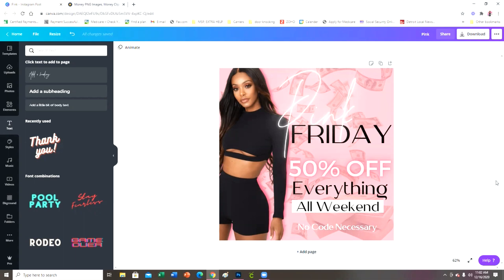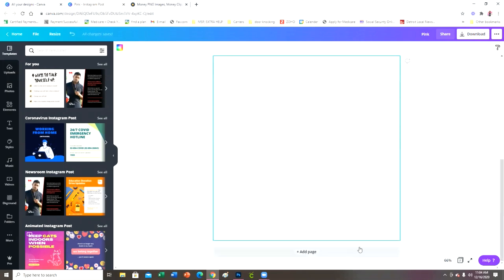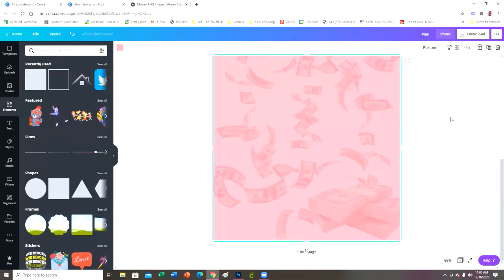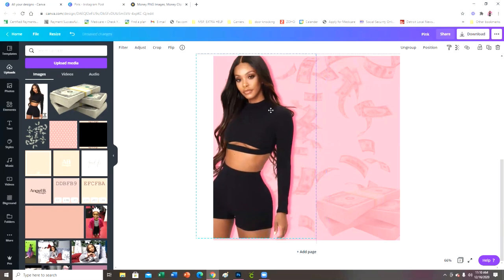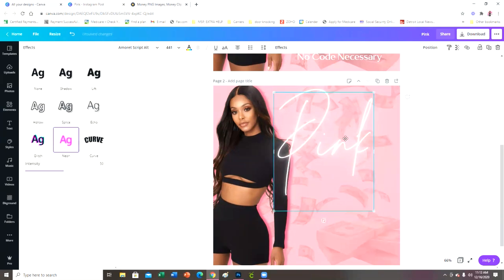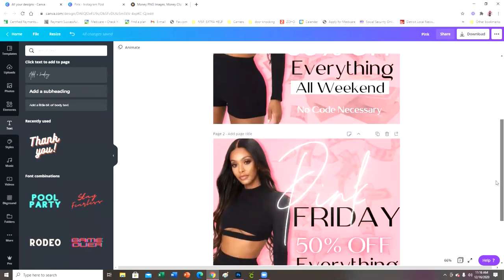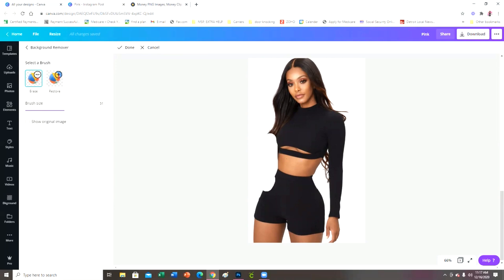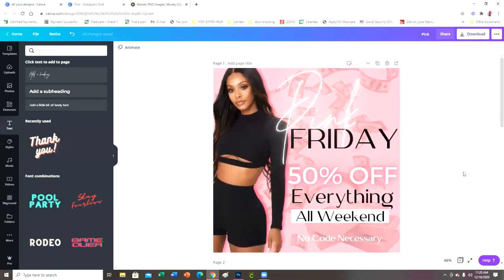Canva Tutorial: New Text effects and added features!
Hey guys. So if you've been with me since the beginning, Canva tutorials is how I started. Today, I'll updating you guys on the new features they have added to canva pro since my last tutorial.

Materials:
Canva Pro - Don't have a pro account?